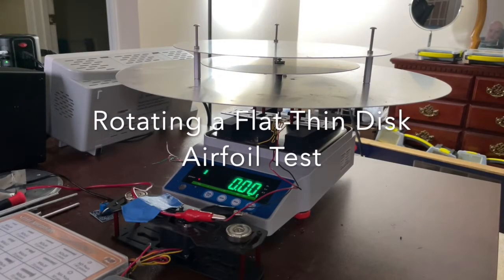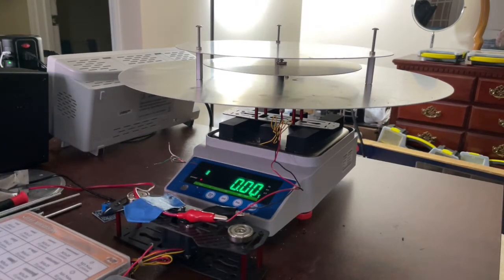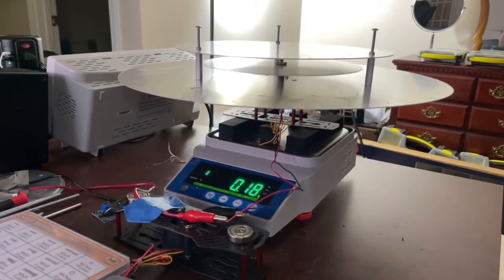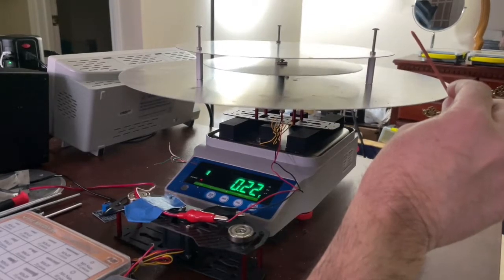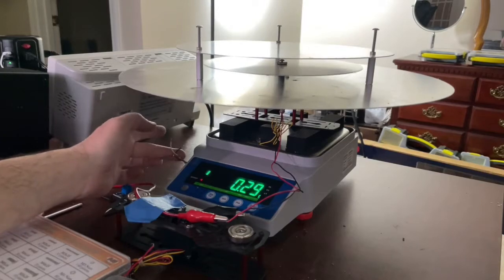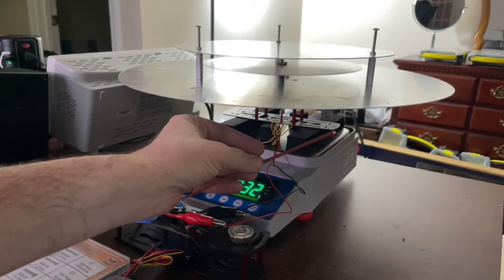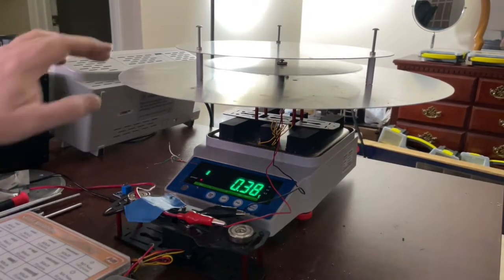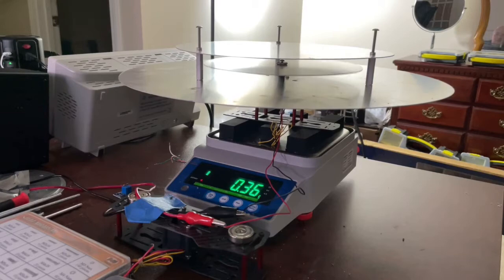Rotating a Flat Thin Disk - Airfoil Test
Testing to see if air speed above the big flat plate that is faster than the air speed below it, will generate any significant lift.

WARNING! Safety First! = Spinning magnets around at high speed is extremely dangerous. If a Neodymium magnet shatters, the pieces are propelled by extremely strong fields pressures, in addition to the centripetal force of the spinning mass. The pieces can cut through tissue like a shotgun. In addition, while a little static electricity is fun to play with, this project is using a 30kV Flyback transformer from a TV set, powered by a battery, that as a system can provide several hundred watts of HV power. Enough to kill a man stone dead instantly! Putting the HV in a protected box, with no access to the HV other than through an insulated wire, is for my own safety and those around me.

Thank you for the generous support we have received!